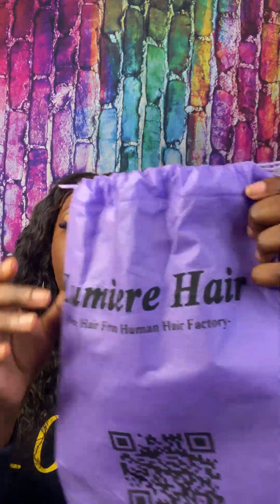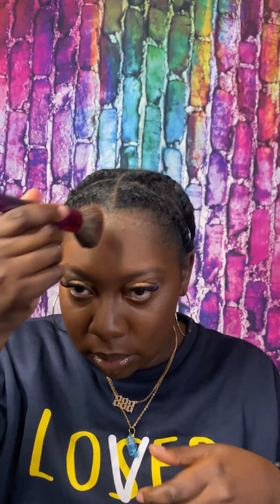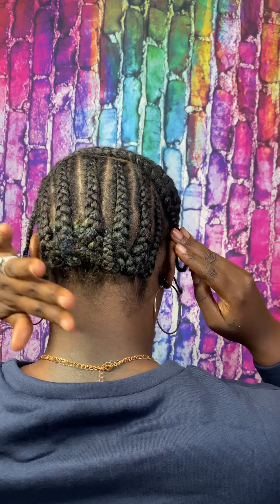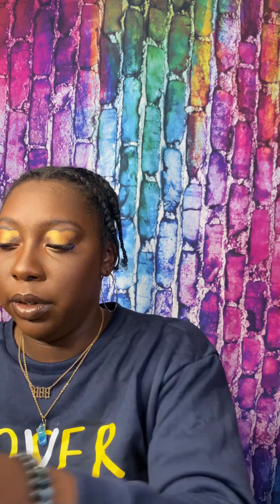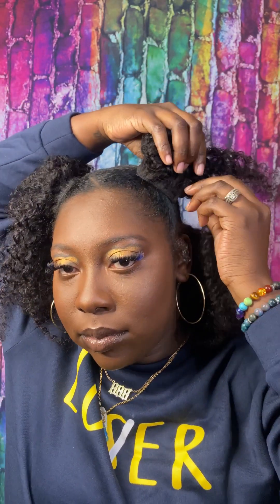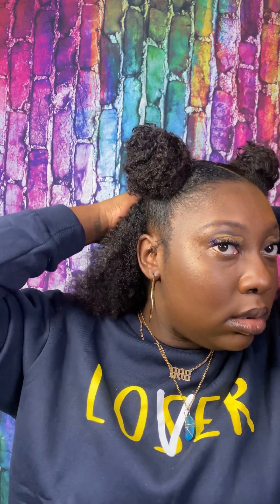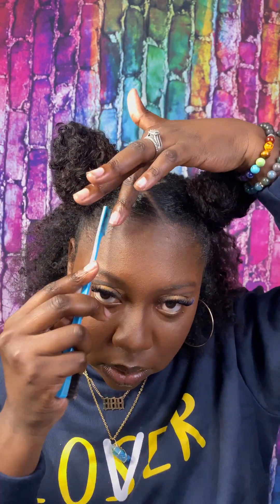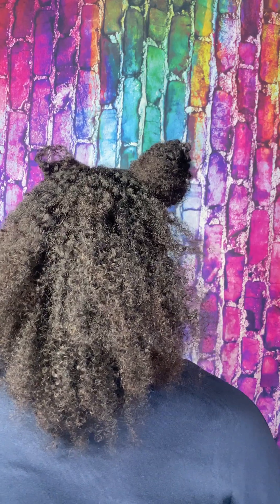Half up half down Style using clip ins!!| Human Hair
Thought I’d try a different protective style using my human hair clip ins and I absolutely love it!!

Hair details:
Afro curly Clip In Human Hair Extensions Natural Color 8 Pieces/Set Full Head Sets 120G
18inch / Brazilian / 120g/se